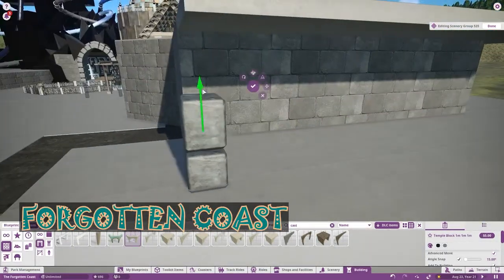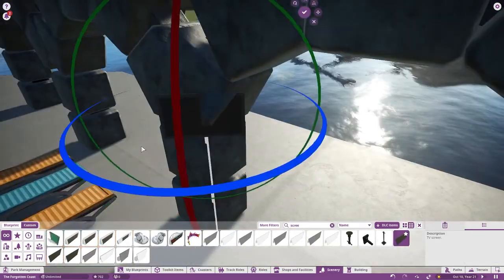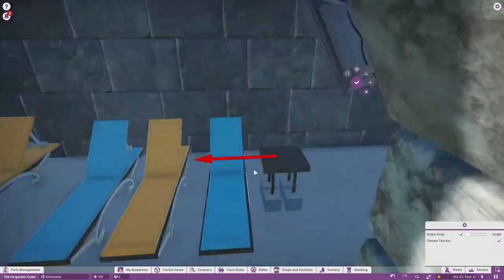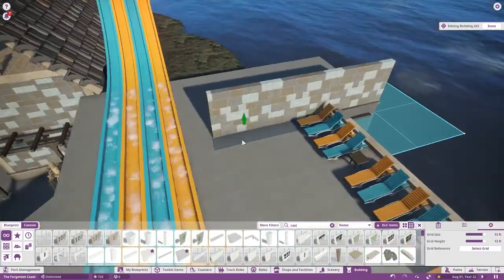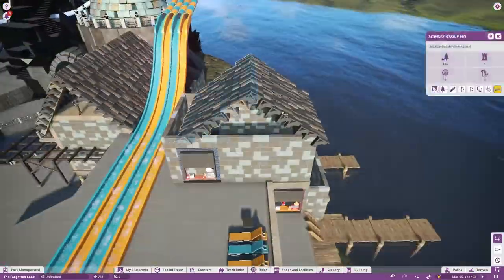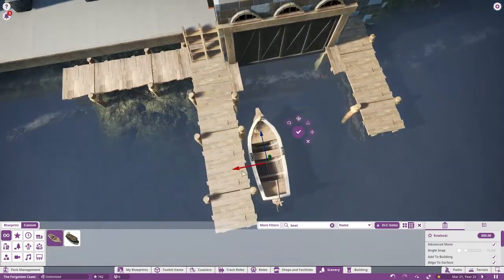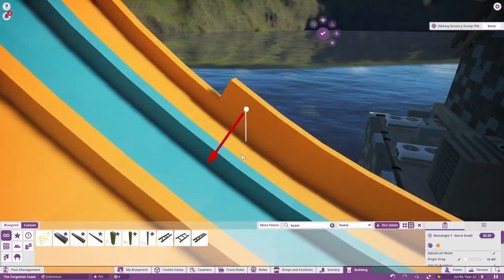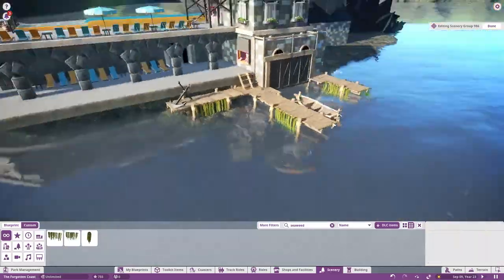S1E5 - Let's Build - Forgotten Coast - Storm Rock Boathouse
In this episode, I construct a small food and beverage kiosk called the boathouse as well as set the stage for much of the layout on Storm Rock!

This is a "Let's Build" series in Planet Coaster, consisting of sped-up time lapses showcasing my work-in-progress water theme park, The Forgotten Coast, from start to completion. The goal is to build a highly themed, immersive, unique water park with enough realism to maintain the suspense of disbelief that this could be constructed in real life.
The project is broken down by seasons and episodes - each season is a new area of the park. Episodes are uploaded weekly, Sundays at 3:00 pm USA Central Time. I appreciate all comments and feedback!